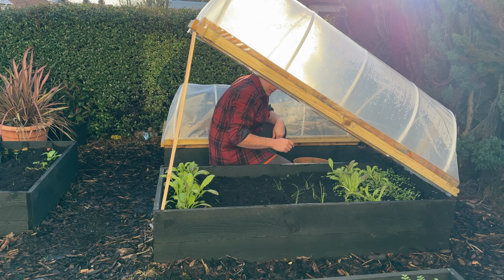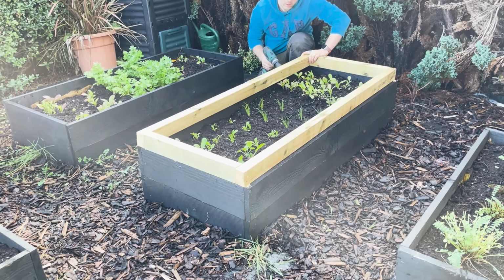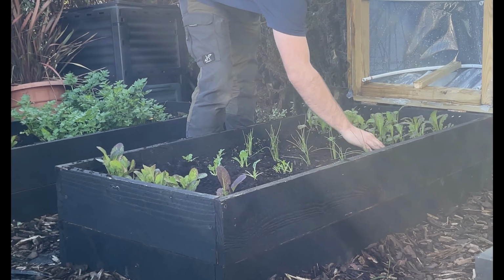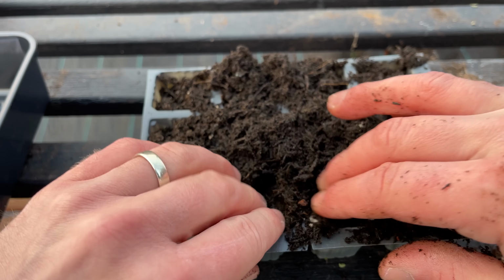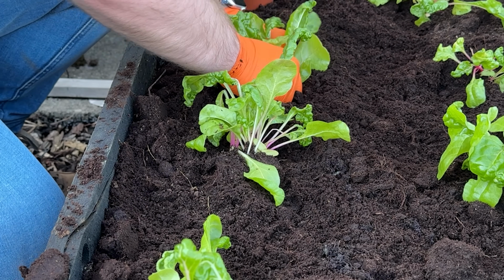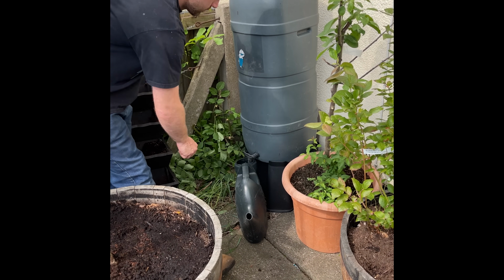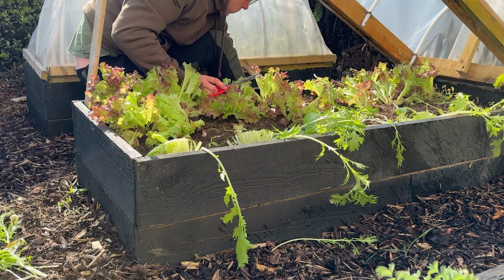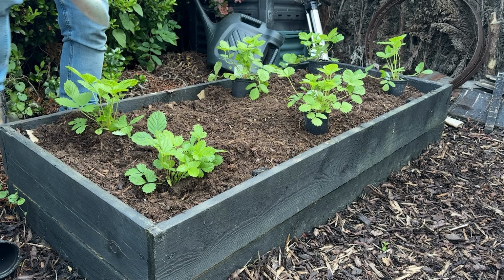Three Years Later: How much did I save by growing food in my front garden?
Three years ago, I started a challenge to save money by growing my own food. This video documents the process of setting up my vegetable garden in raised garden beds, from construction to transplanting seedlings. Watch as I share how to grow a thriving garden and enjoy the benefits of fresh vegetables.

The last three years have certainly provided twists, turns and many changes for myself and this garden.  Watch this video and see exactly how things turned out - three years after the original video was posted.